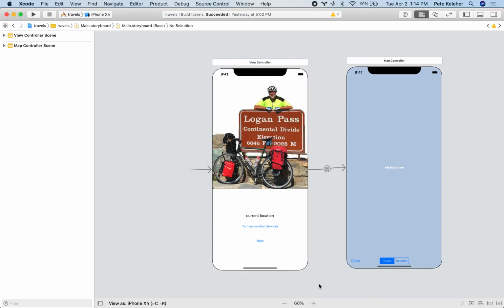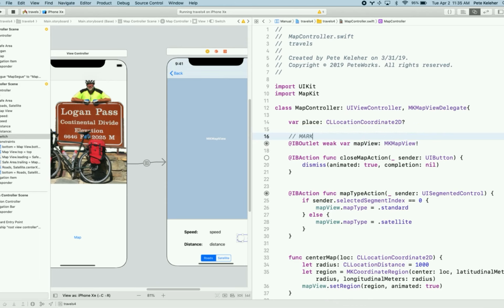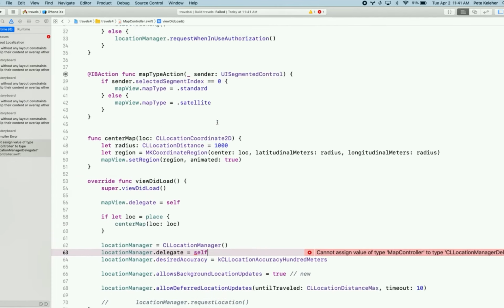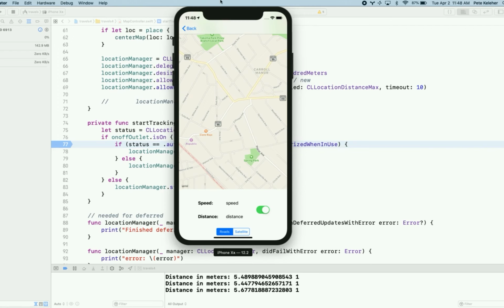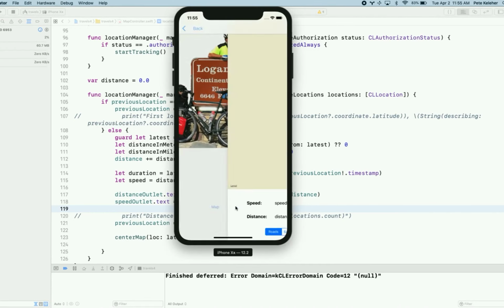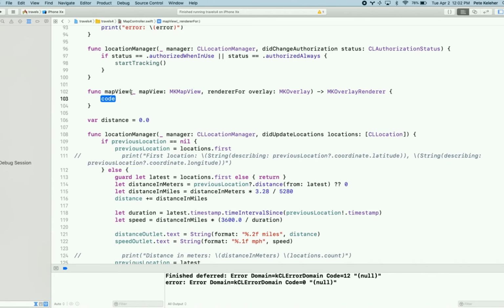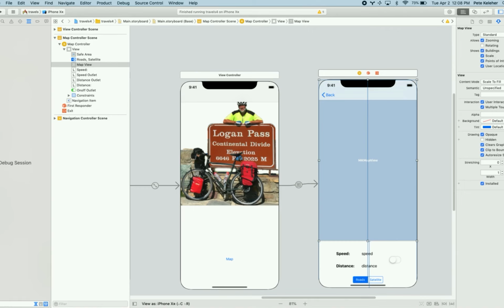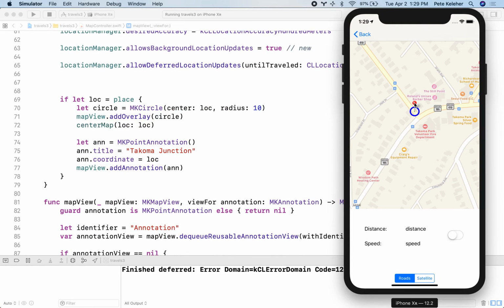Beginning Mapkit (Mapkit 1)